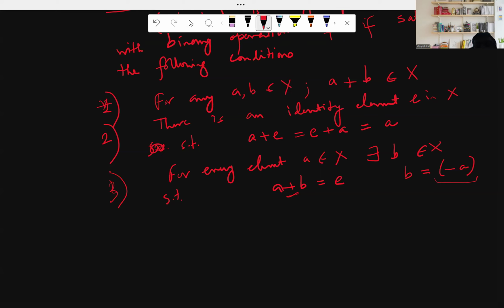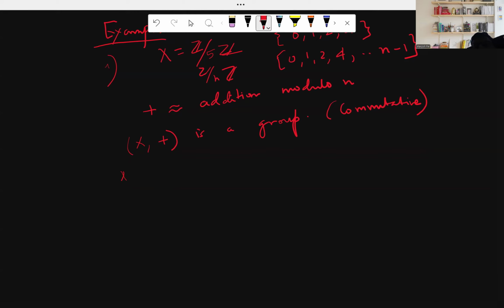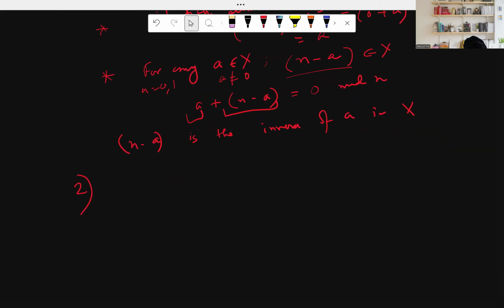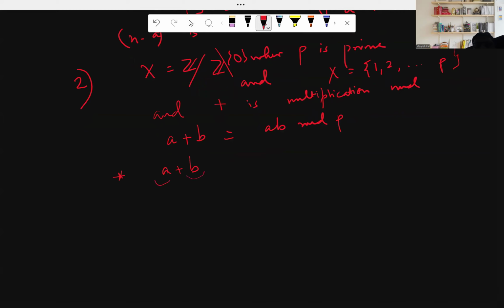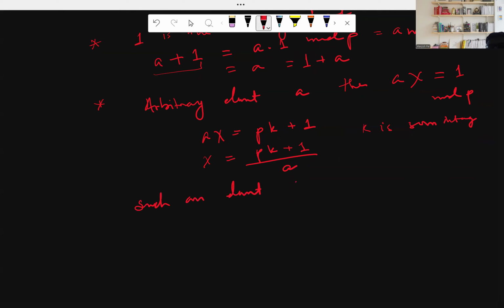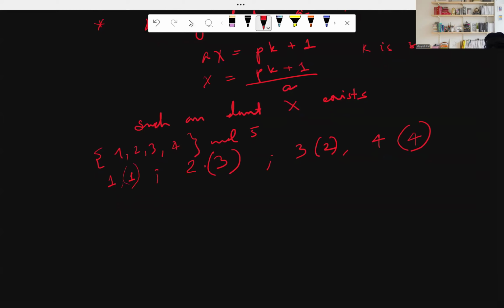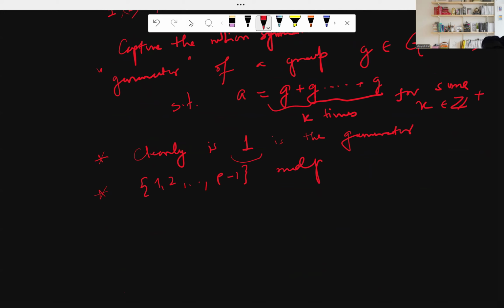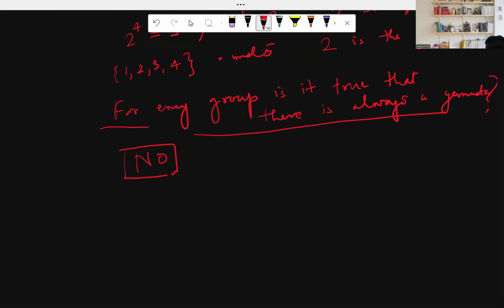DISCRETE MATHEMATICS - Group Theory -1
Definitions and examples of groups